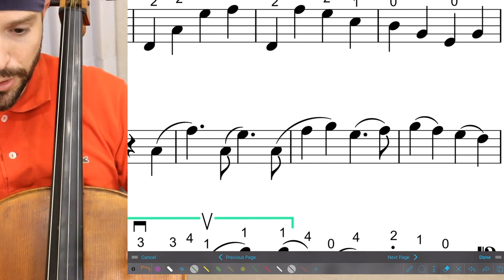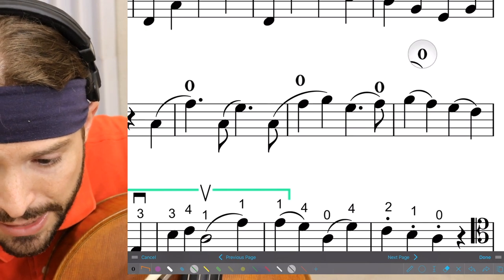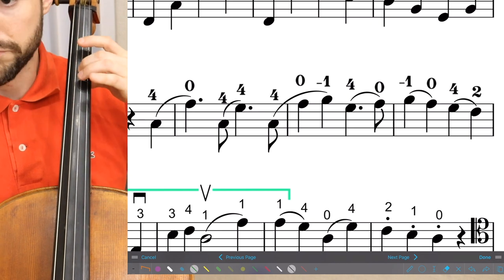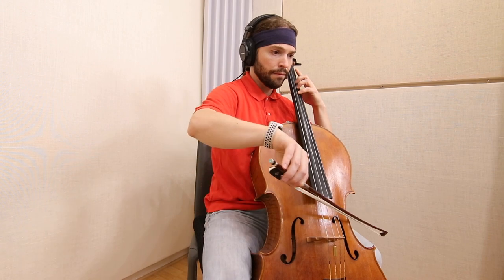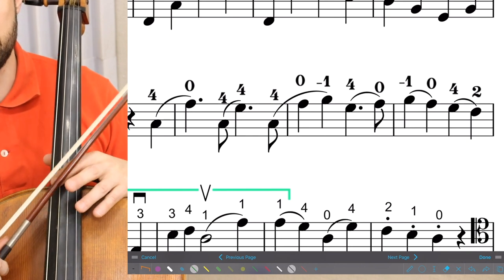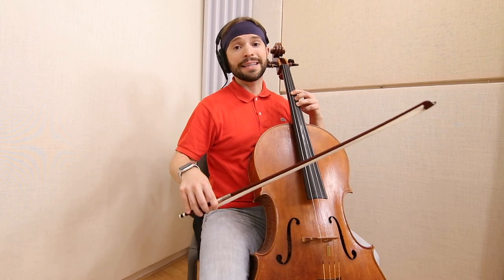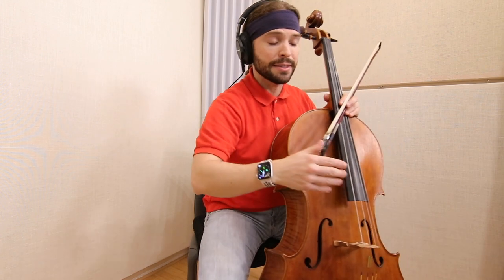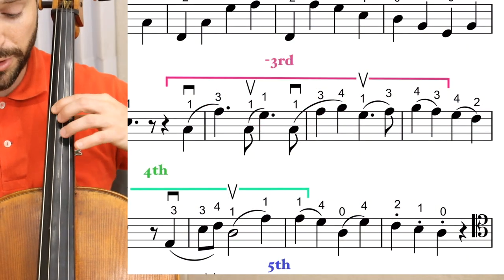Do the Notes Fit in First Position? + Rains of Castamere Game of Thrones | Online Cello Lessons